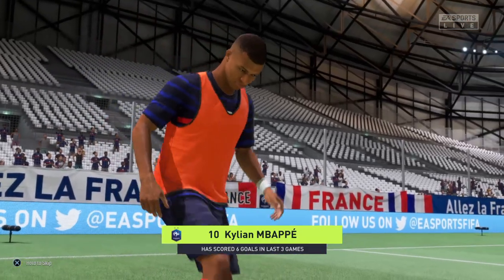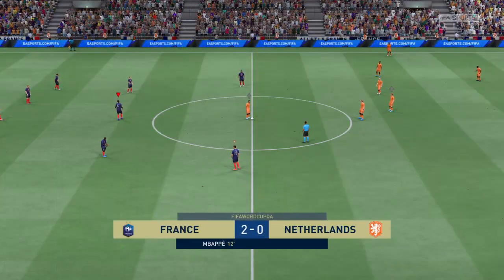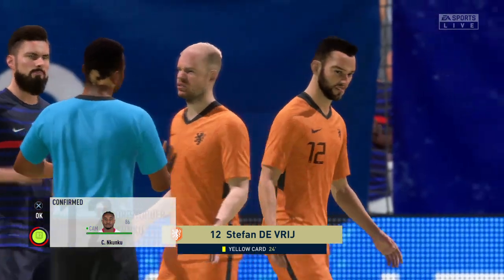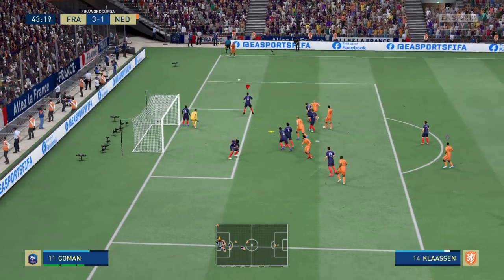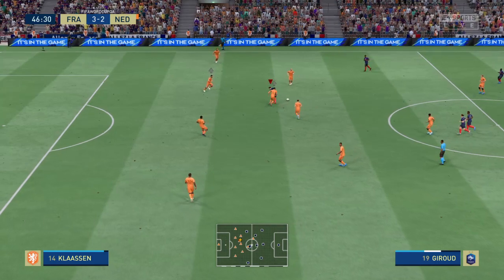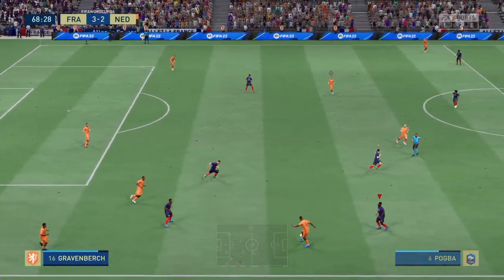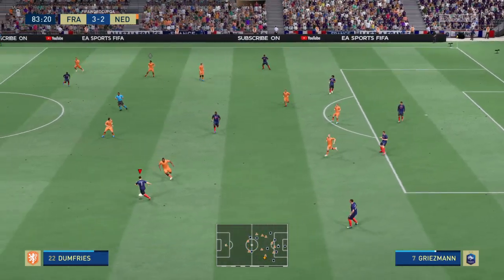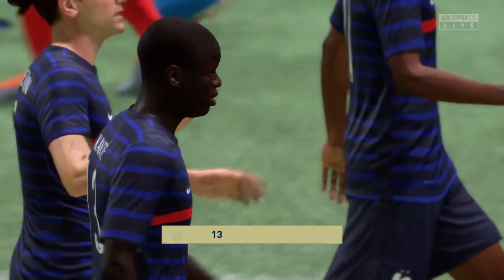FIFA 22_20221127121128